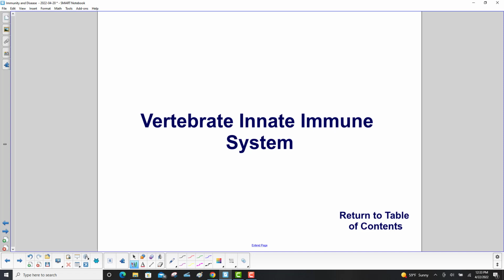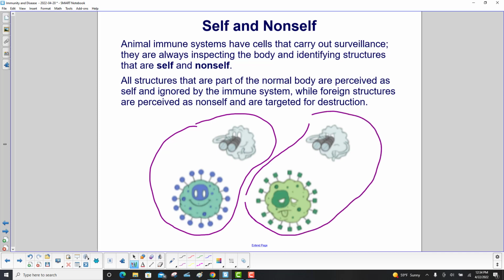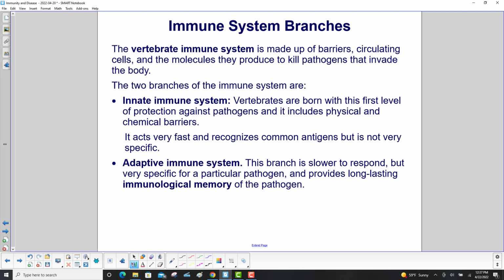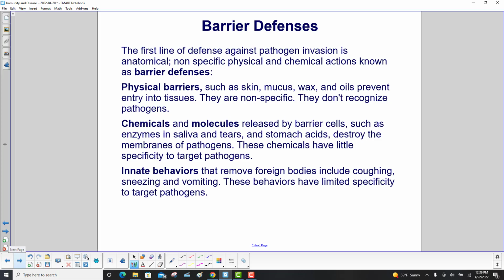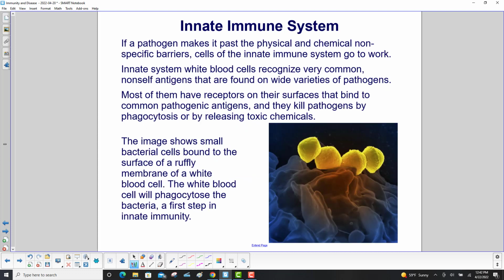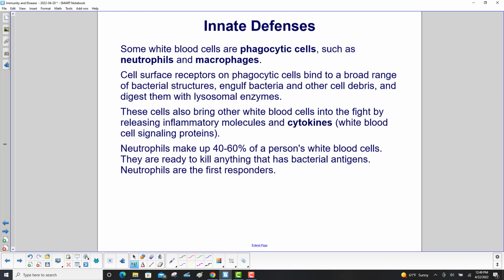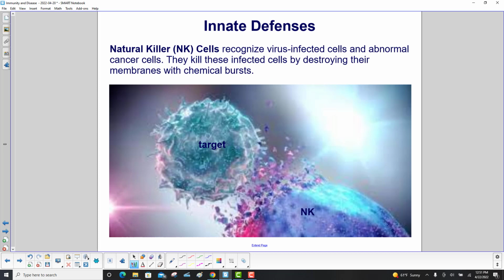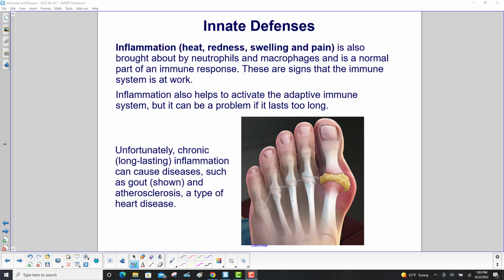Vertebrate Innate Immune System